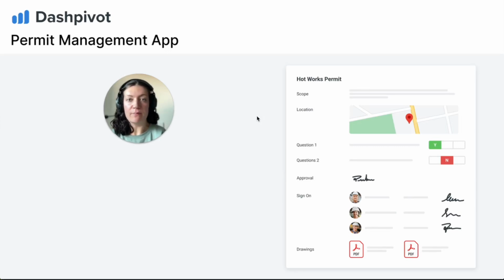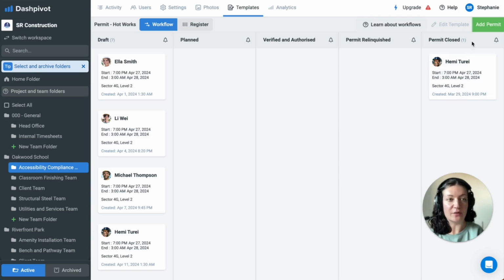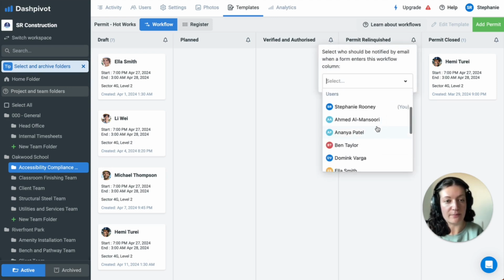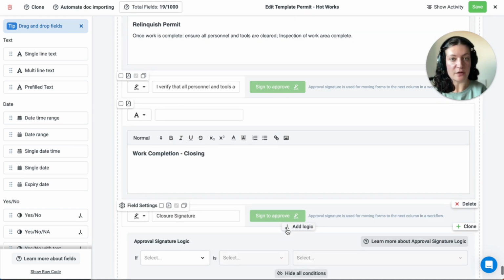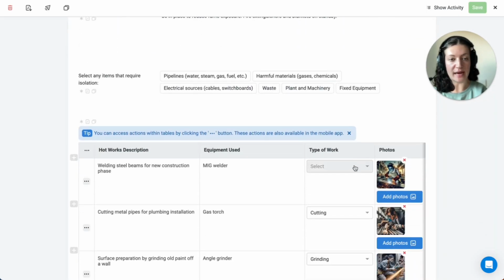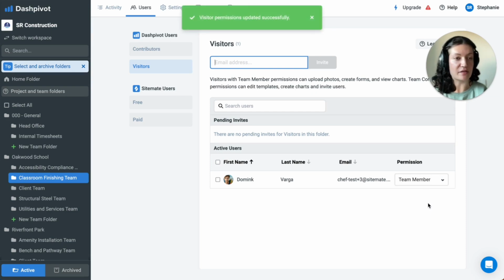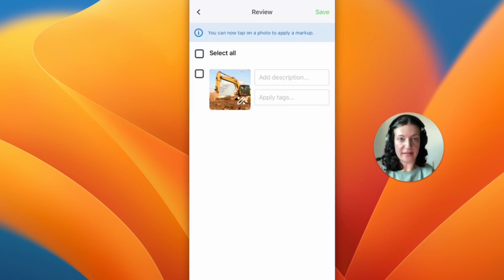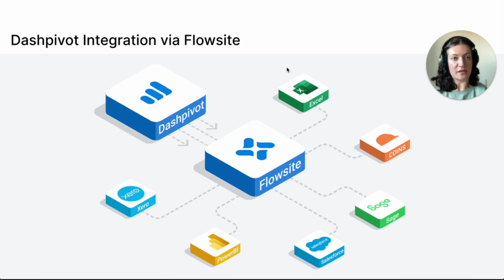Automate and Streamline Your Permit Management with Dashpivot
Handling manual paperwork for permit applications, approvals, and renewals can be incredibly time-consuming and often leads to delays. With multiple approvals required across different authorities or agencies, the process becomes even more complex. Additionally, the lack of centralised information and tracking results in data fragmentation, where permit details are scattered across various documents and systems. Inefficient communication and coordination between project teams, permitting authorities, and inspectors further complicates the process.

Dashpivot centralises all permit data in one place, creating a comprehensive repository for easy tracking and management of permit statuses and histories. This centralised approach ensures that all relevant information is readily accessible and organised, reducing the risk of data fragmentation and improving overall efficiency.

Improve communication and coordination by having all permit-related information and interactions managed within a single platform, bridging the gaps between project teams, authorities, and inspectors.

Try using a digital hot works permit template for free